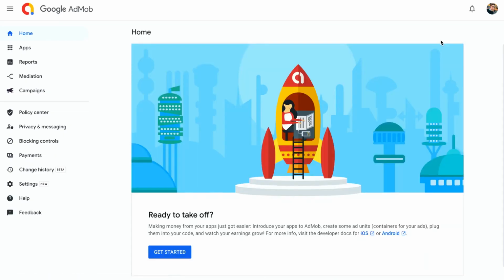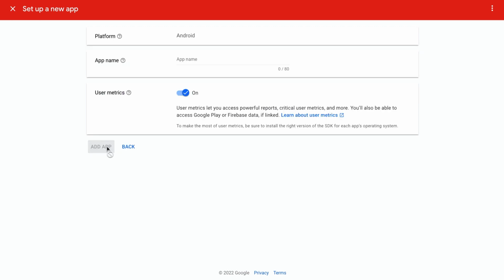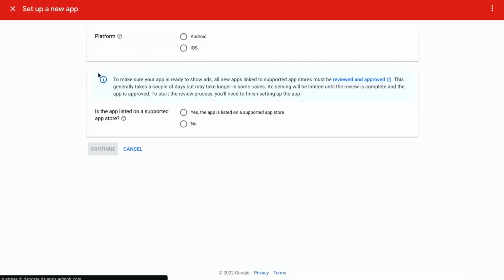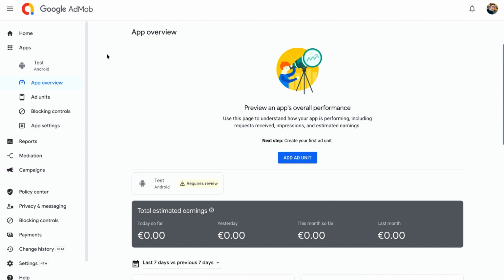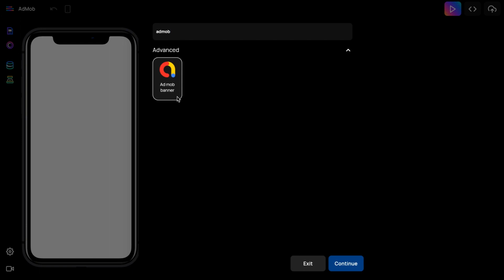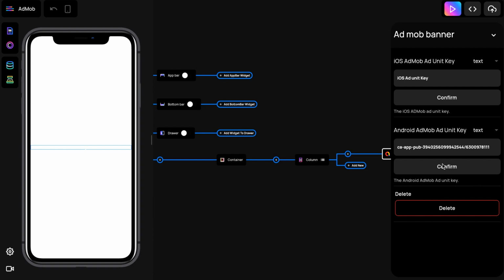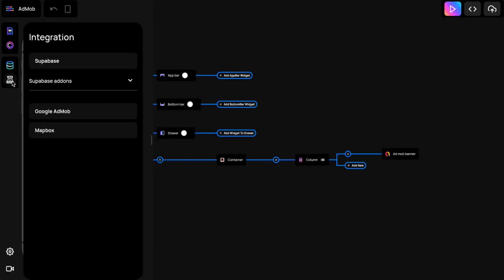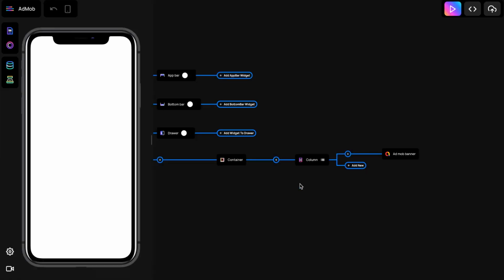How to use admod in Teta ||Teta app development and Design